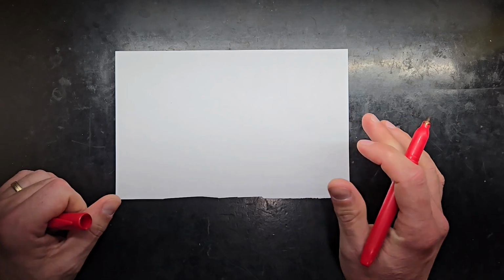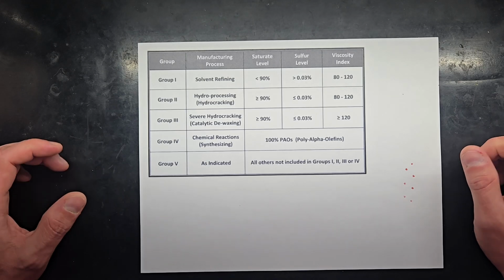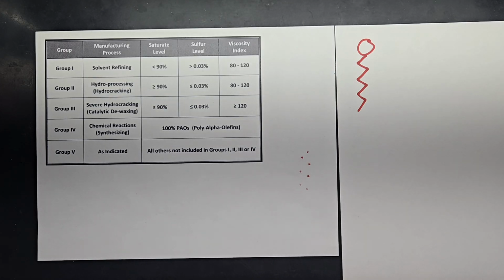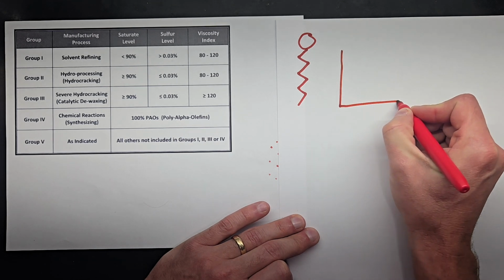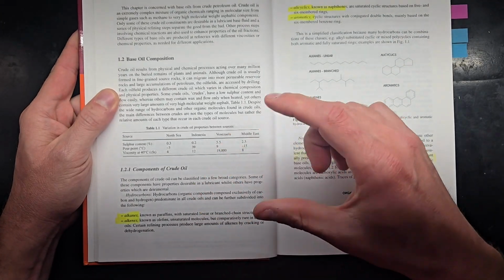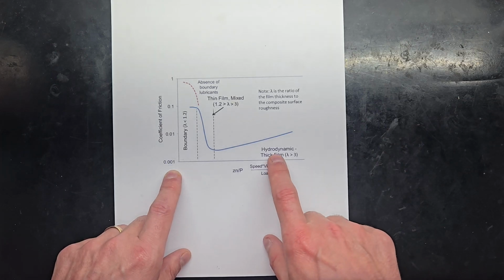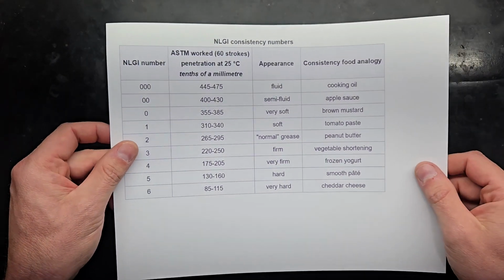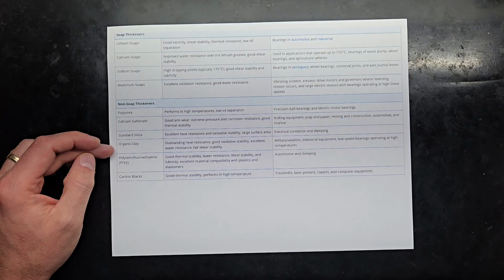How to lubricate your firearm like an engineer #2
This video is the second in a series where we learn about the fundamentals of lubrication and how it applies to our firearms.

How you lubricate your gun, gun oil, gun grease, best gun oil. firearm CLP.